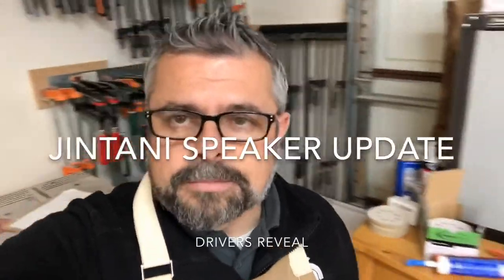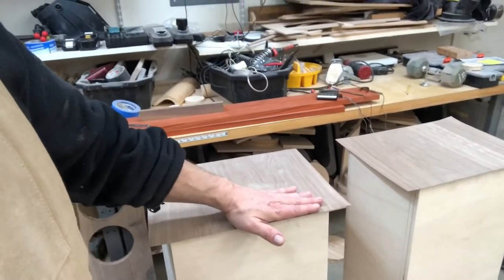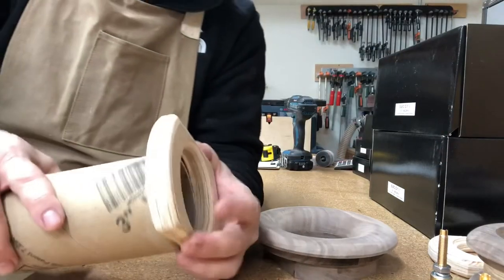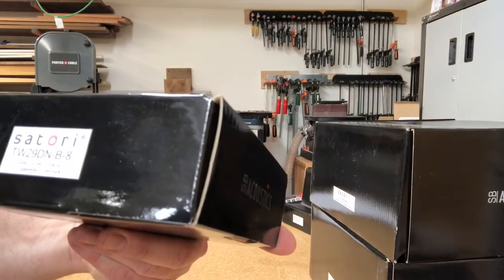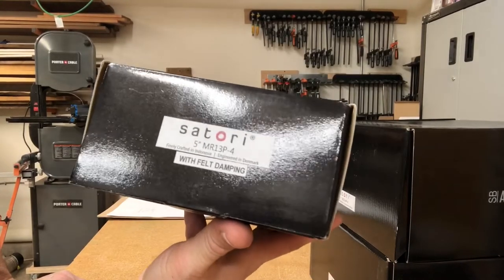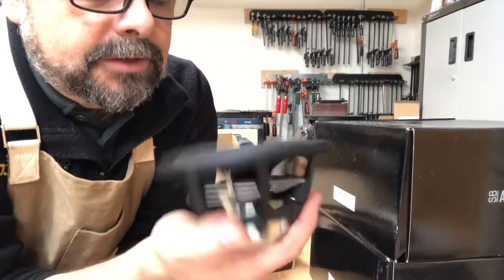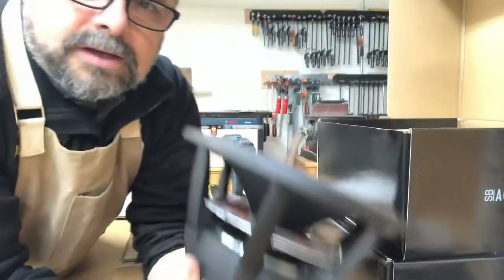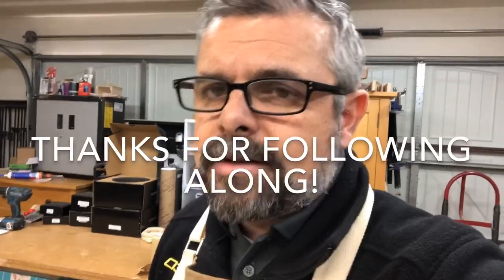Jintani speaker Update Satori Driver Reveal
Jintani Project is progressing nicely, here I give an update as well as inbox the Satori drivers I’m using in this 3-way project.